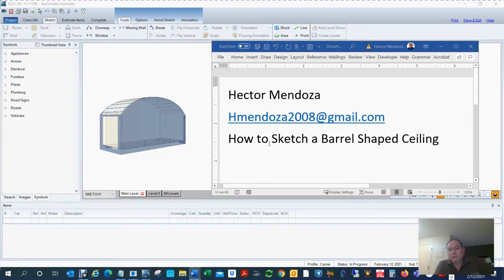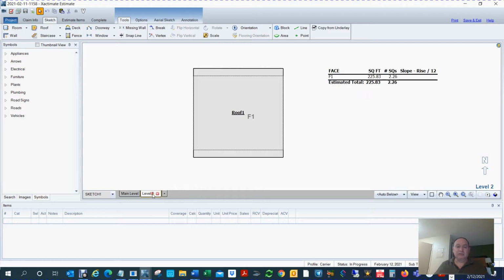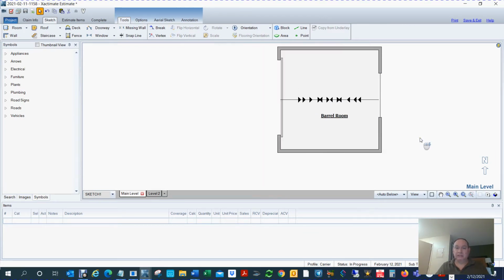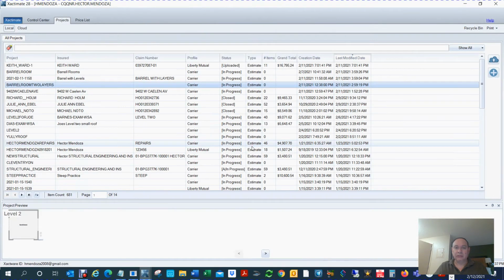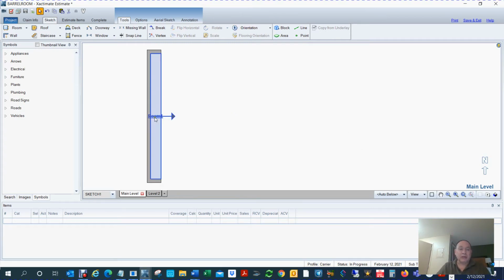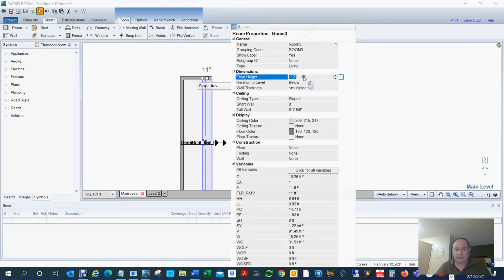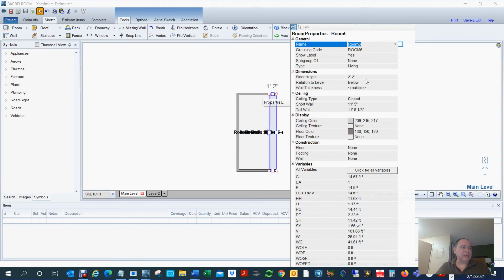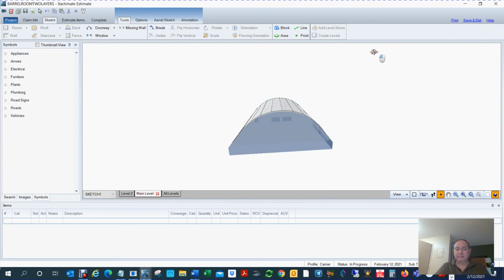How to Sketch a Barrel Shaped Ceiling in Xactimate (Xactimate)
How to Sketch a Barrel Shaped Ceiling in Xactimate
Hector Mendoza